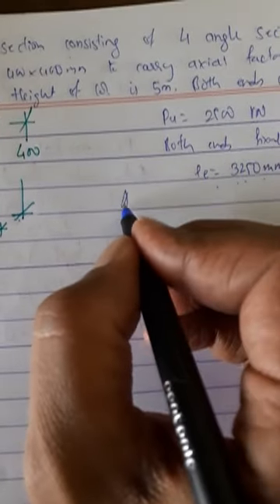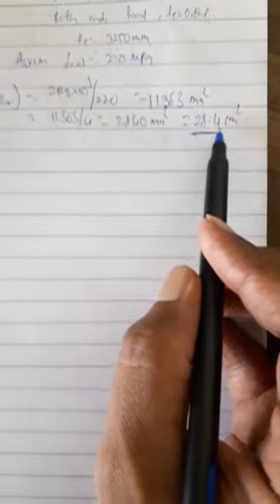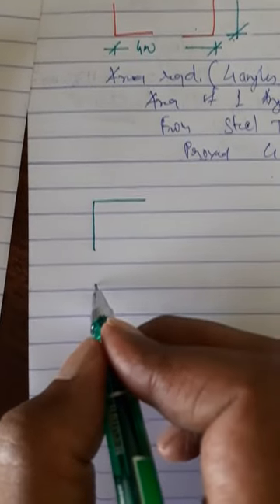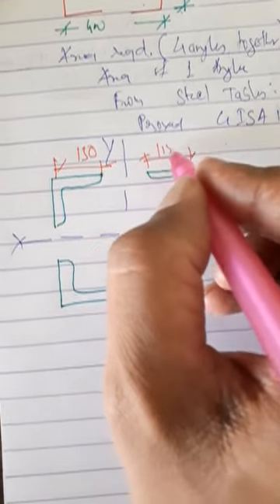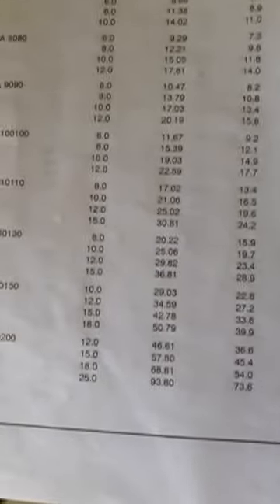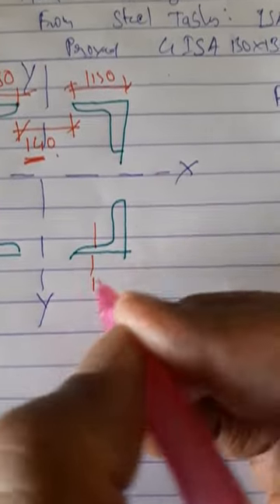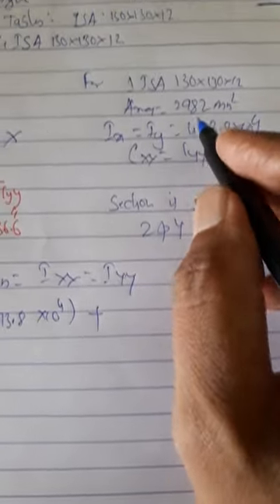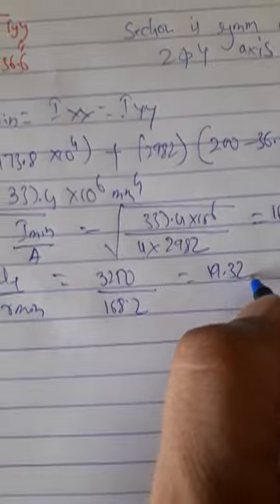Column design - 4 angle box sections